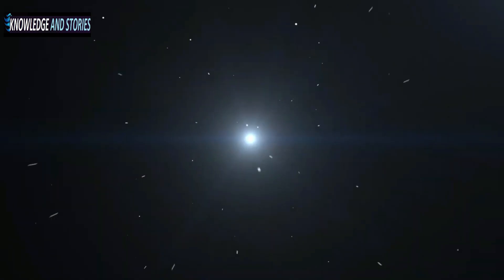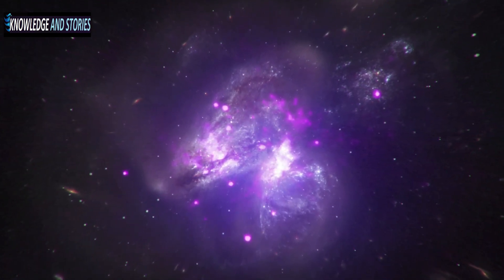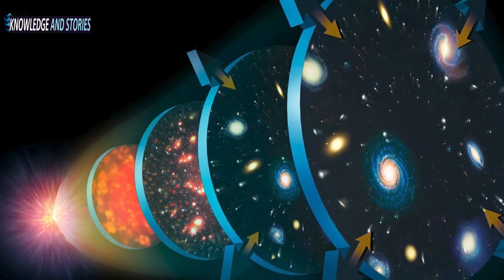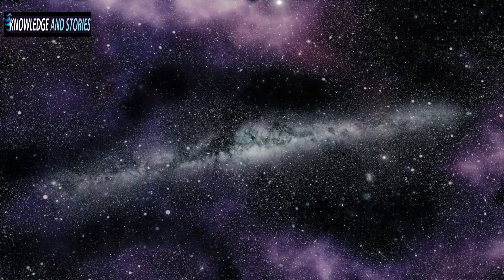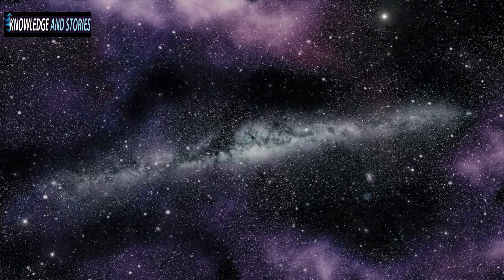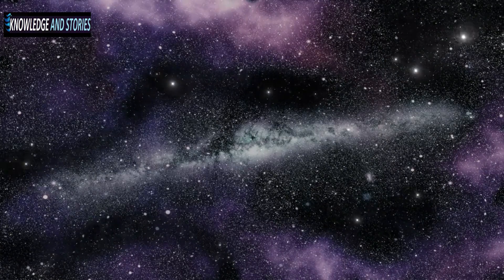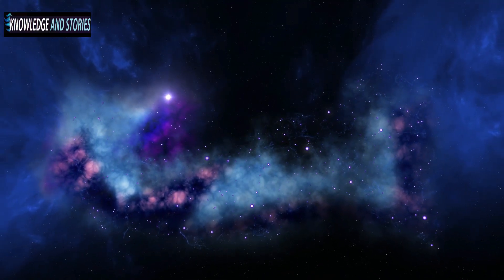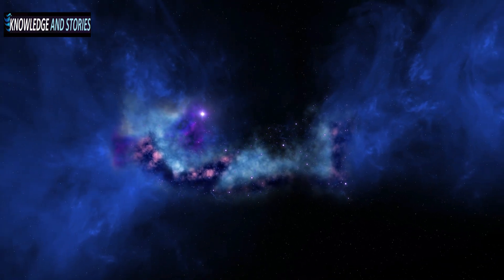Our Universe Created From Nothing! How Universe Begin? Universe Documentary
Our Universe Created From Nothing!
How Universe Begin?
Universe Documentary
big bang
theory of relativity
in this Video we talk about the beginning of universe from nothing